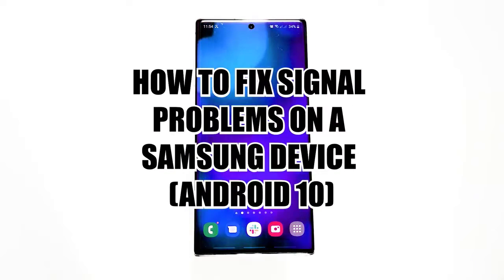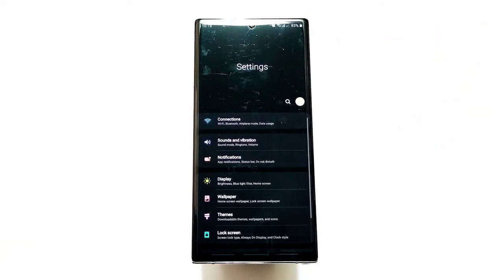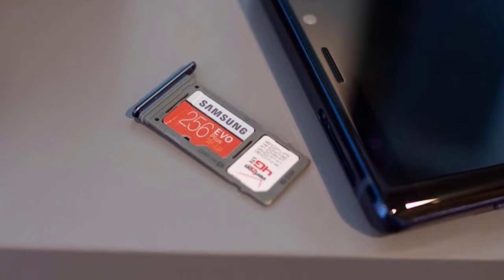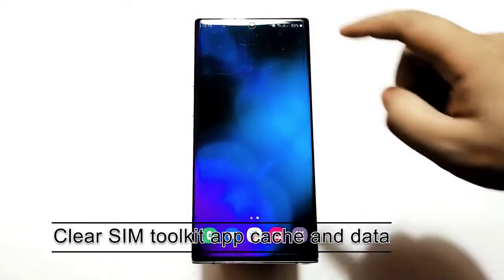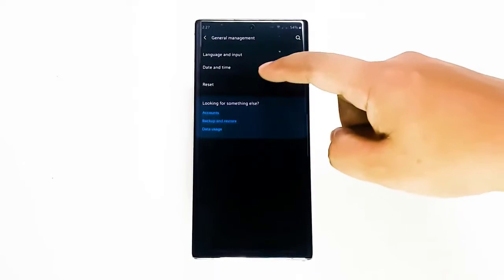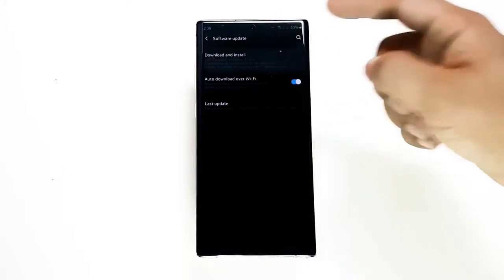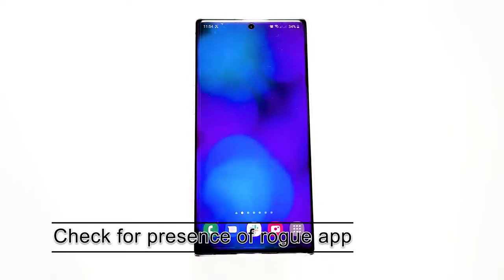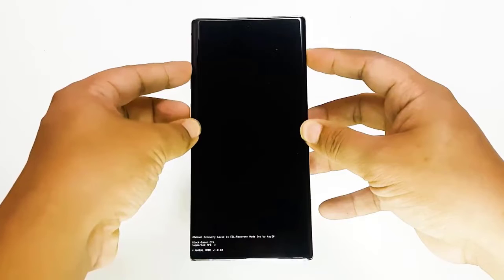How To Fix Signal Problems On A Samsung Device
This video provides a comprehensive set of solutions to fix signal problems on a Samsung device.

00:32 Turn OFF Roaming
00:54 Check for signal problems after reseating the SIM card
01:17 Reboot your device
01:38 Clear SIM toolkit app cache and data
02:01 Refresh Network Configuration
02:24 Update Apps and Software
02:52 Manually disconnect from network
03:13 Check for presence of rogue app
03:33 Clean up the Cache Partition
04:03 Reset software settings to defaults